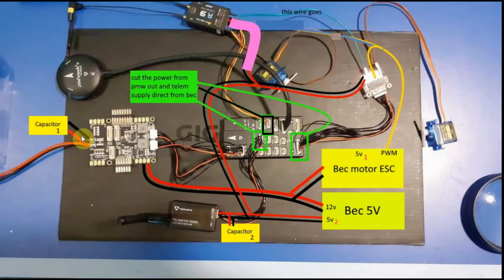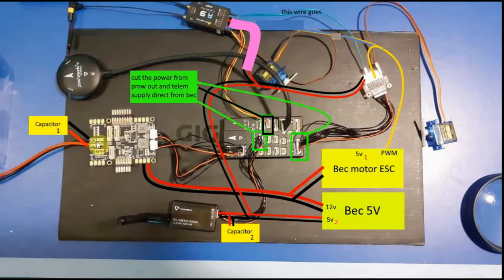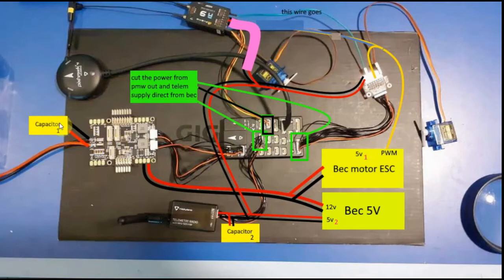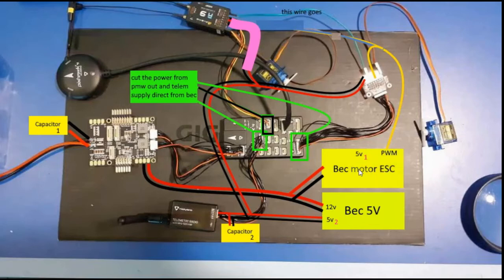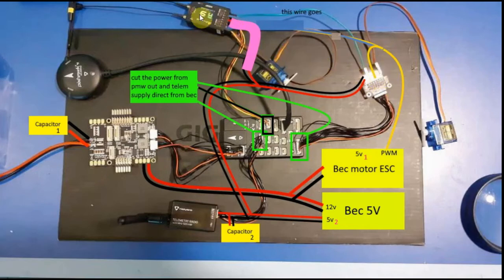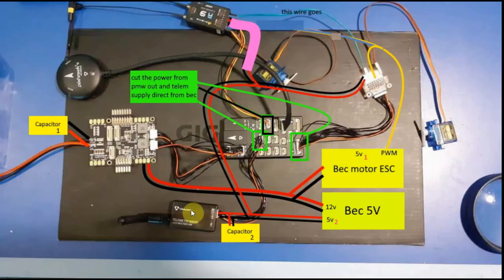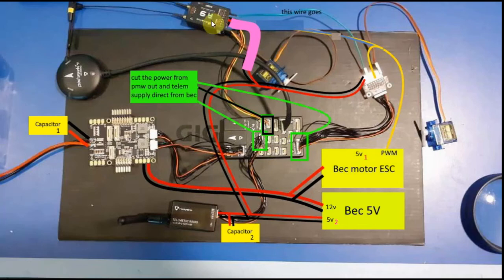Pixhawk 4 - Wiring Update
The wiring and connection of the Pixhawk 4 flight controlled is a bit of a nightmare if you're not electronics and computers inclined. There is a lot of apparently conflicting information out there especially when it comes to fixed wing. For example many people seem to have issues getting servos to work since the way you need to connect them is not entirely logical, in this video you can see how things are connected to make them work. Anyway if you need help please ask questions in the comments and I'll reply as soon as possible.